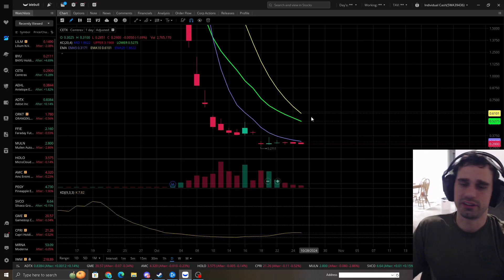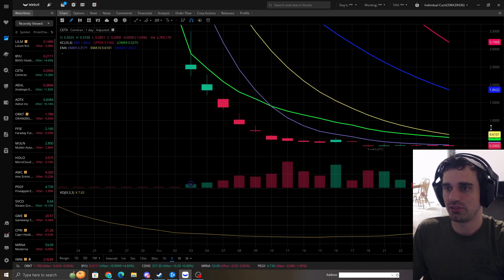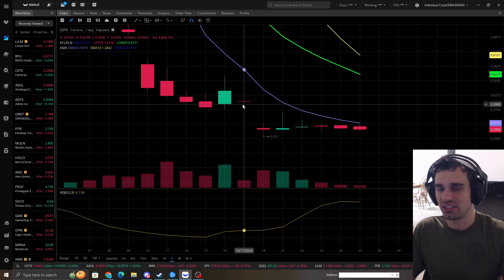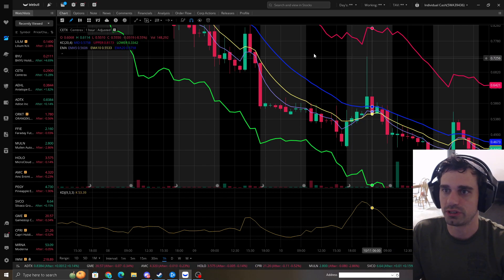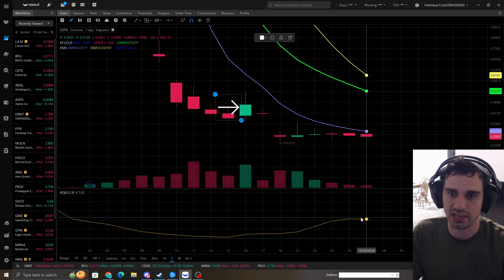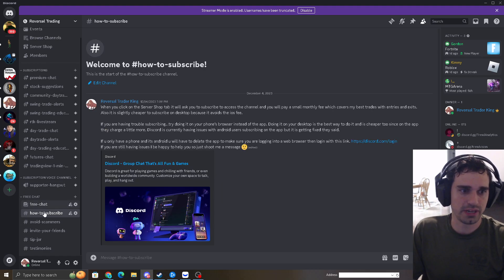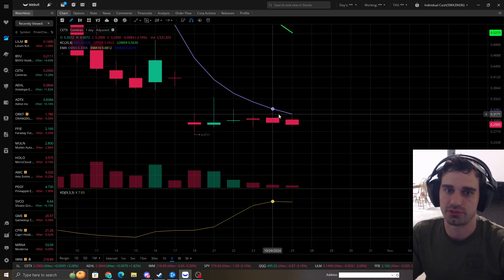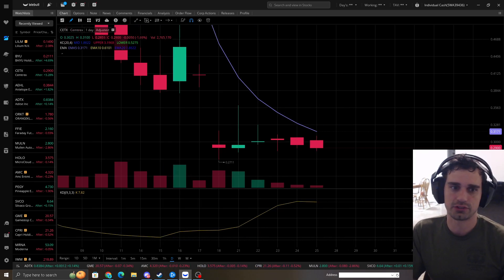Stock $CETX Consolidating For A Big Pump Here | Price Prediction In Video!